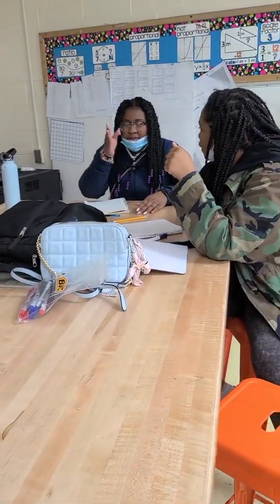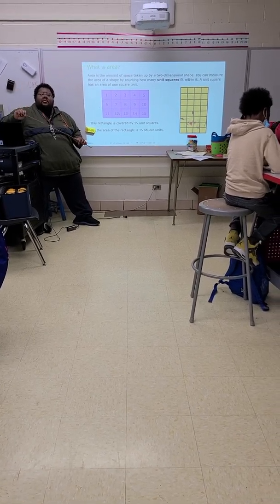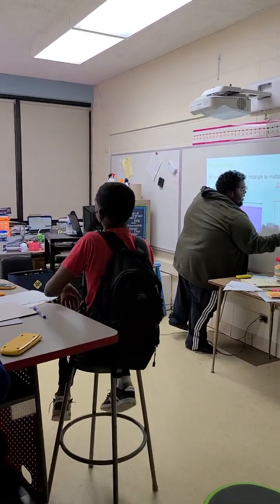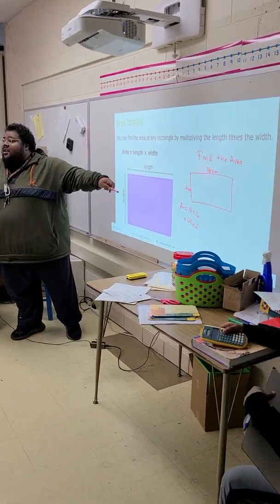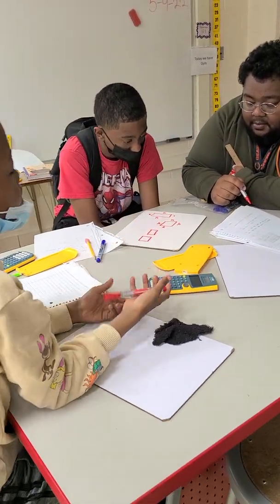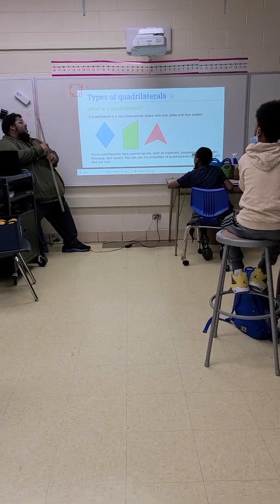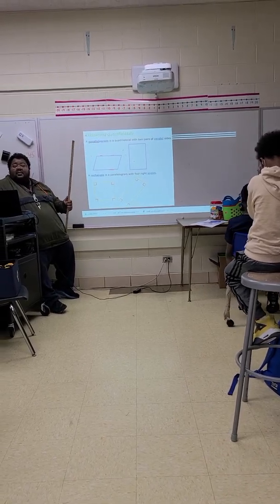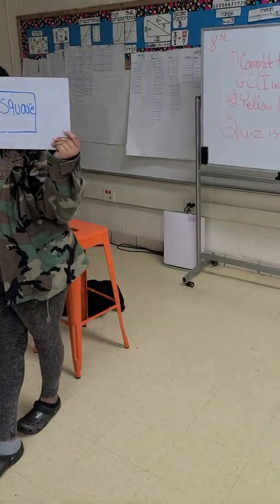J. Walker lesson pt. 1